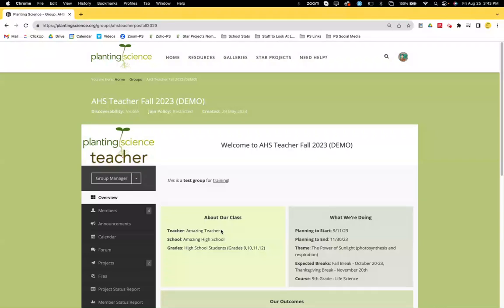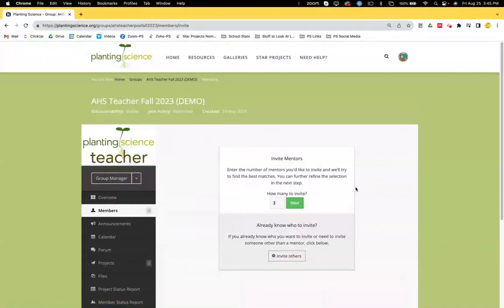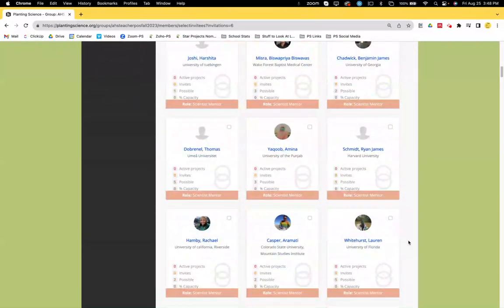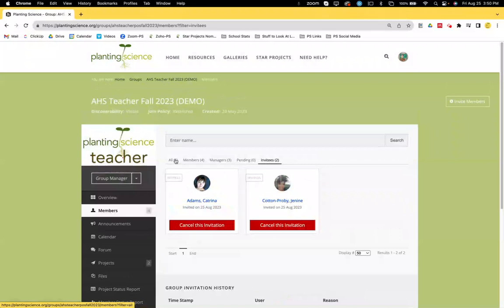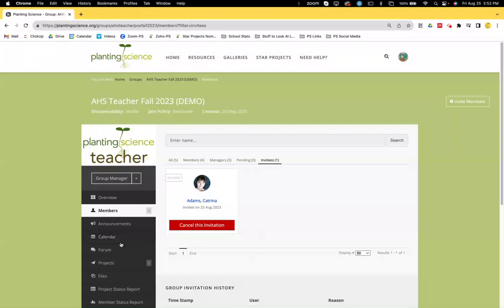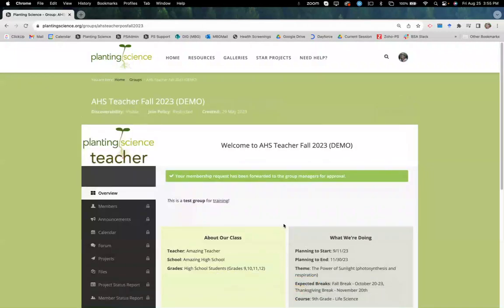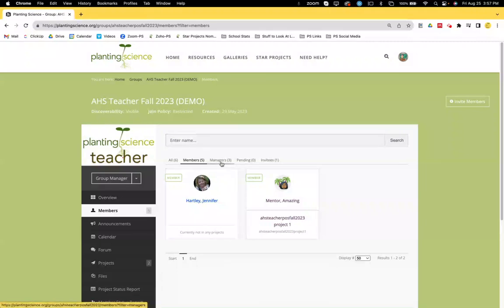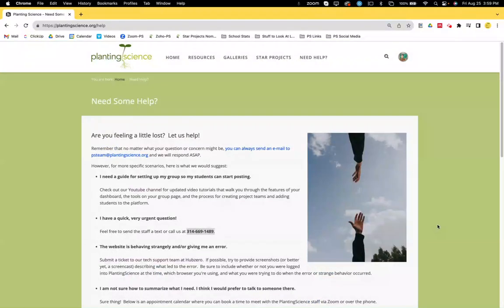Fall 2023 Tutorial - Recruiting Mentors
This is the third of a series of videos providing our teachers and scientists with an orientation to our site and how to use it!

We've been able to add in some exciting new updates and improve useability with help from our friends at HubZero this year!